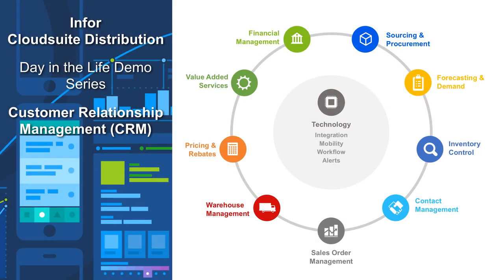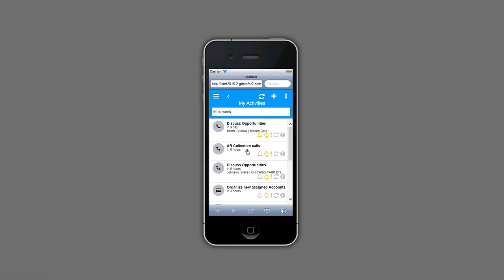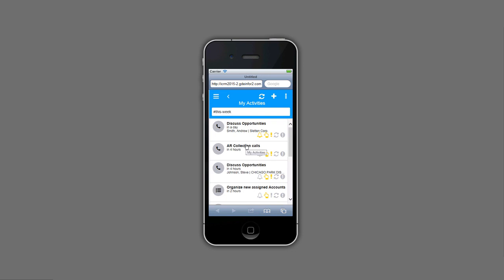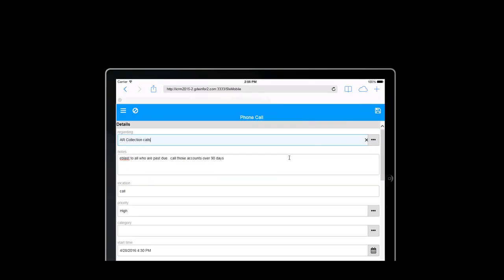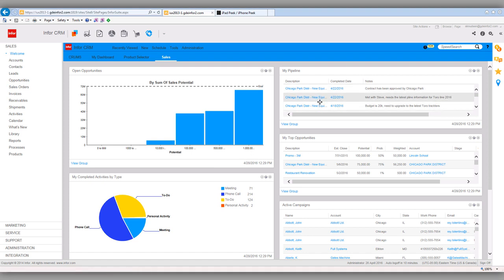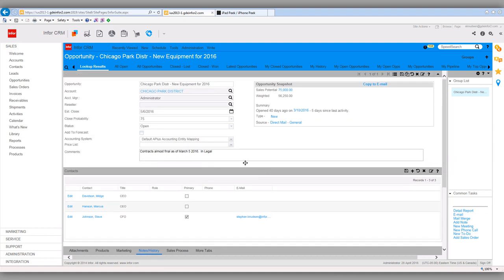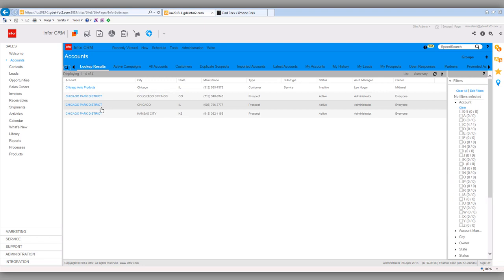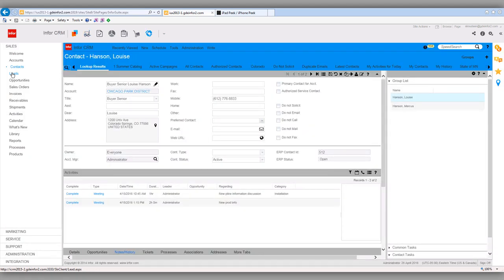Infor Tutorial: Day in the Life of a Sales Person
See how Infor CRM allows sales people to stay closer to their customers to reimagine the relationship.